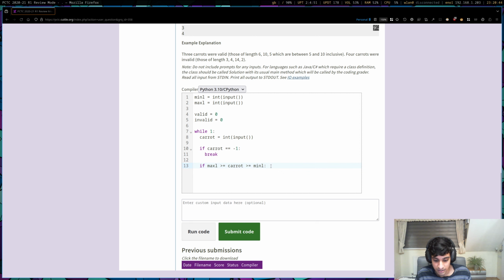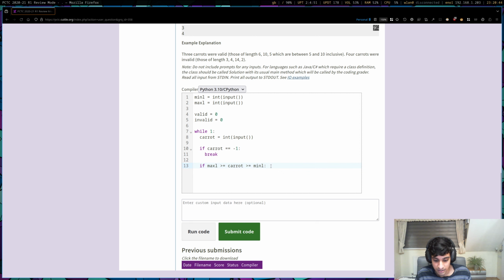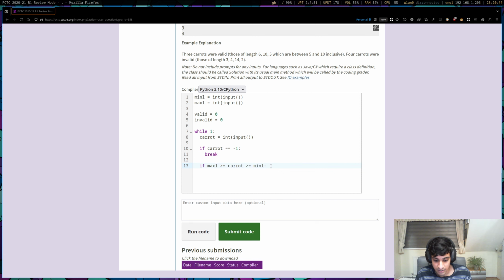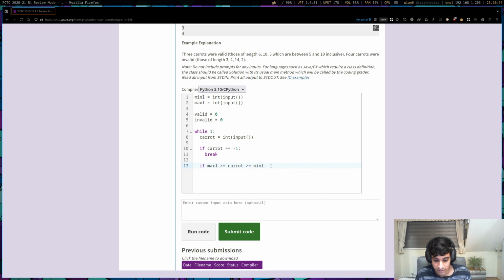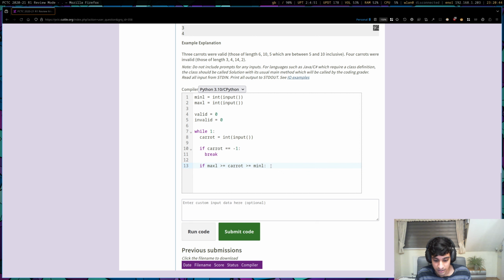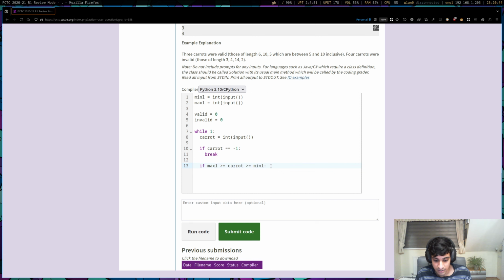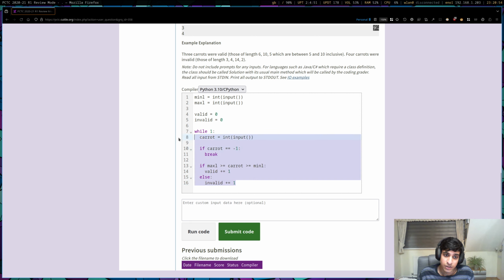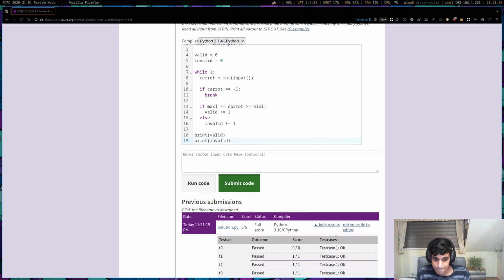PCTC Walkthrough | 2020-21 R1 Q5